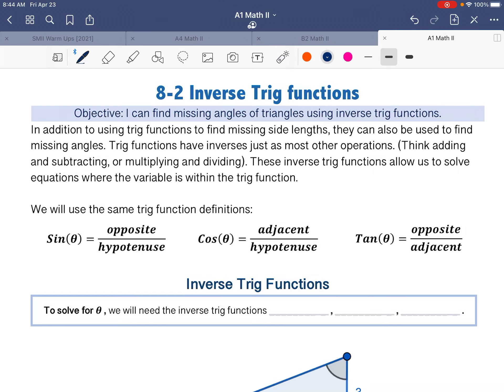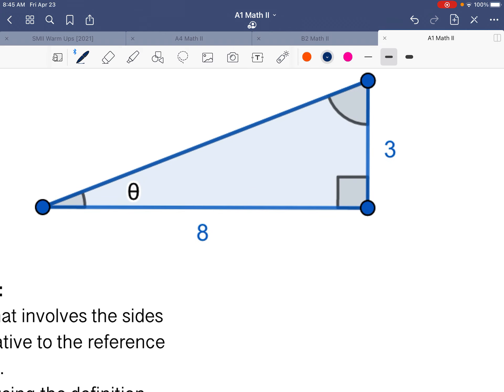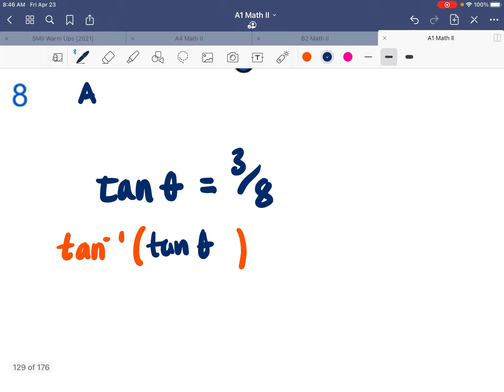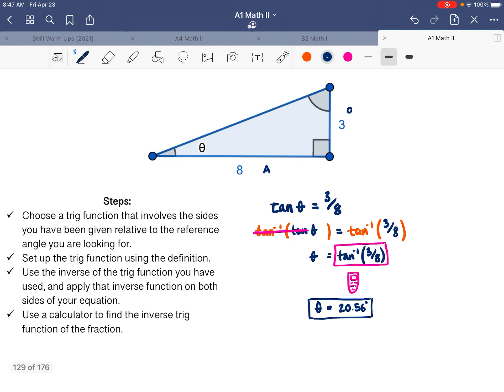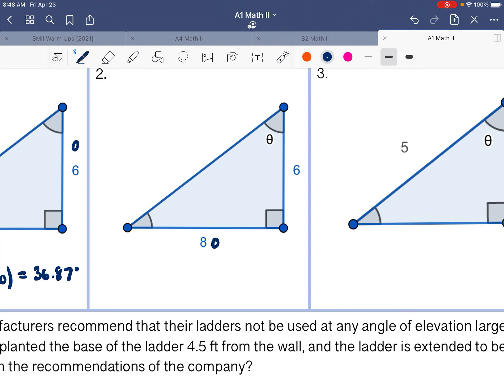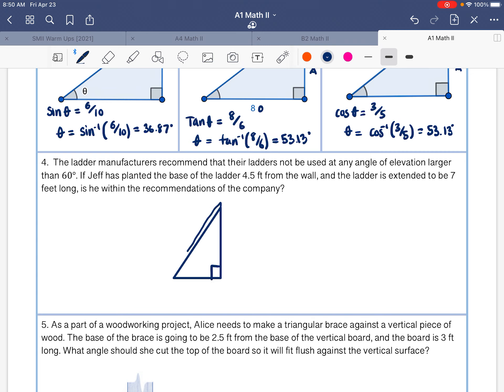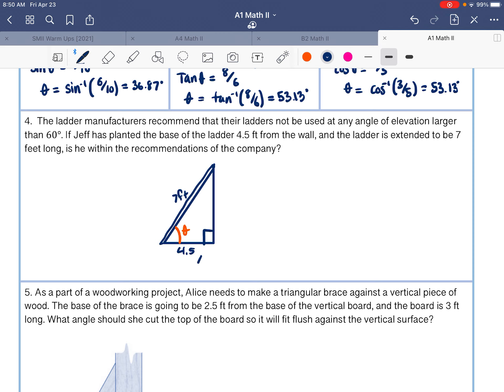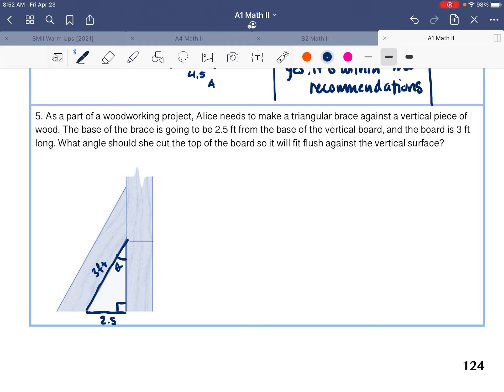8-2 Inverse Trig Functions